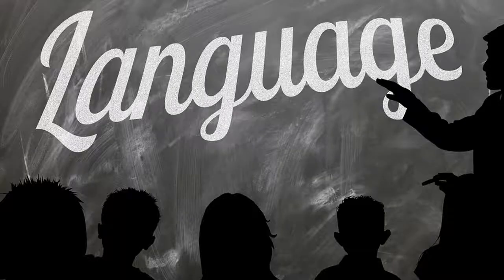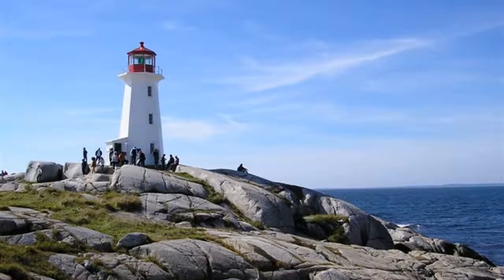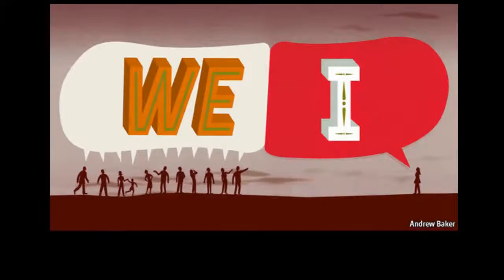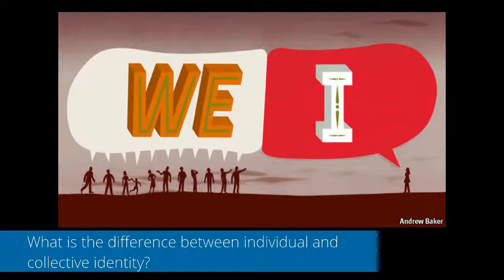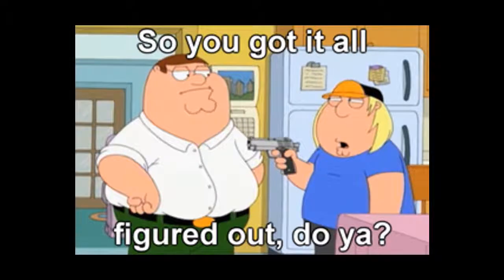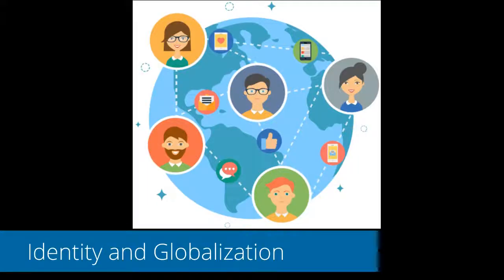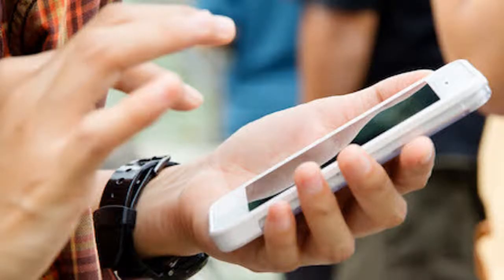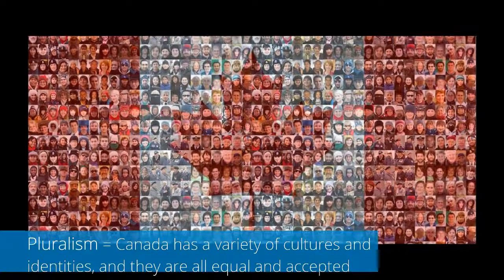Soc 10 Unit 1 Lesson 1 Globalization and Identity